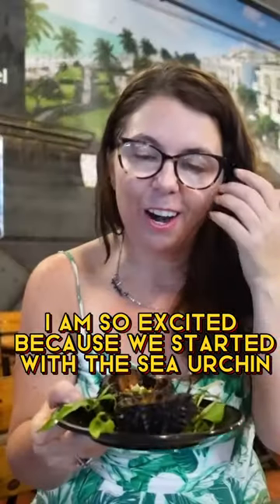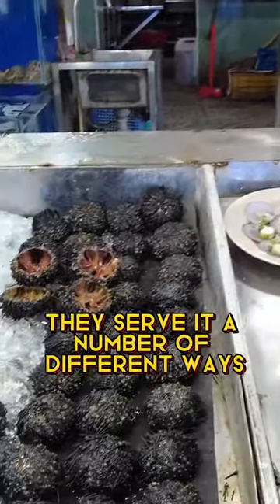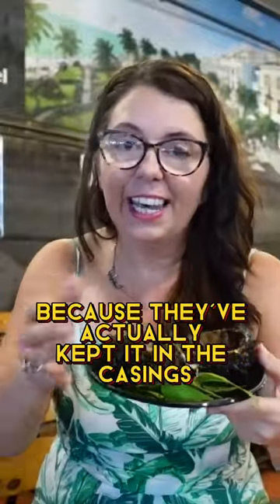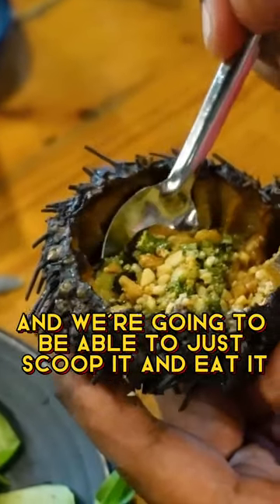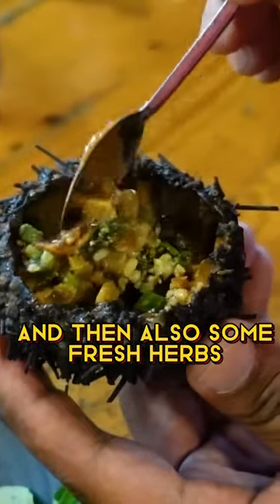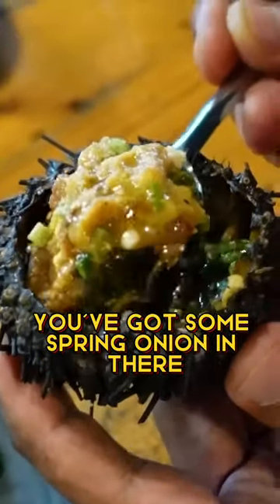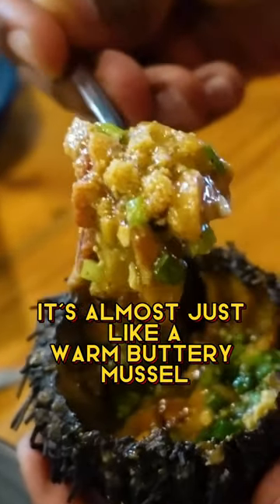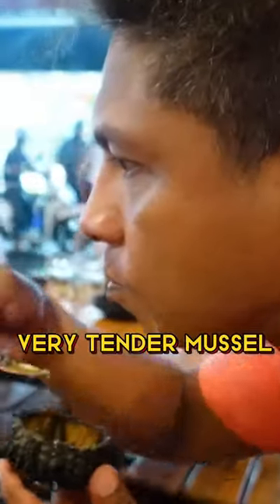Vietnam Sea Urchin 🇻🇳 Is it Good?